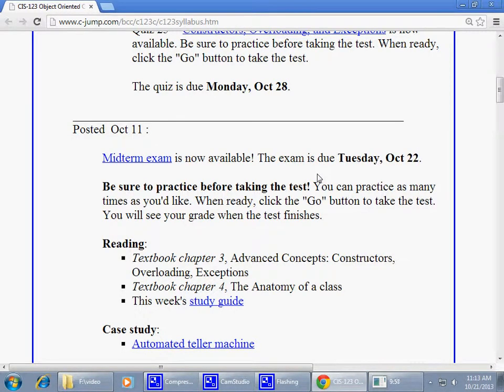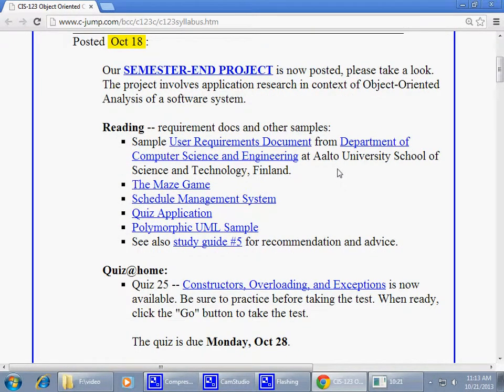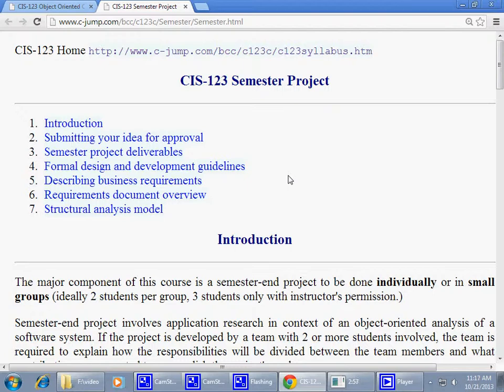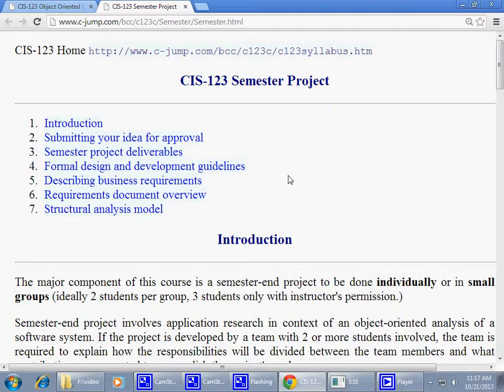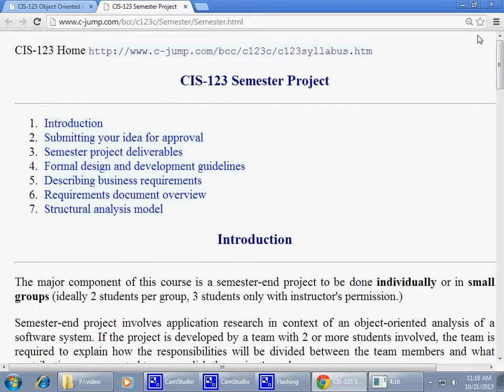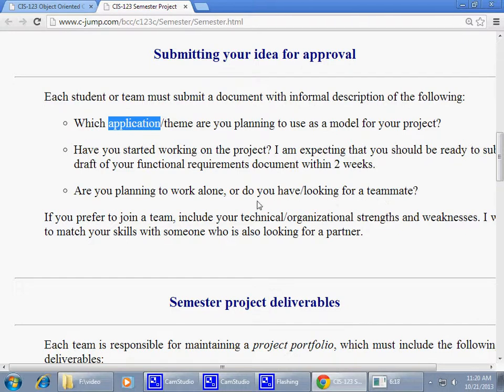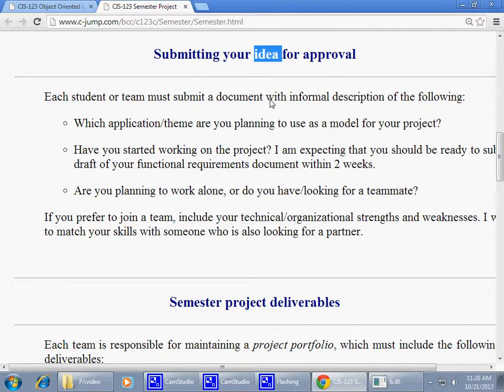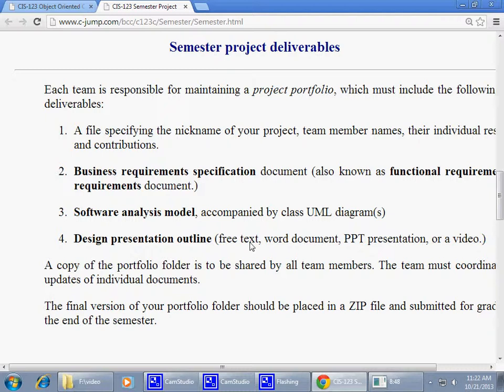Week 07 Functional Requirements Part 1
Bristol Community College, Fall River. Mass
UML Functional Requirements